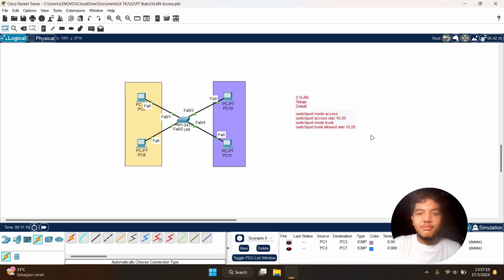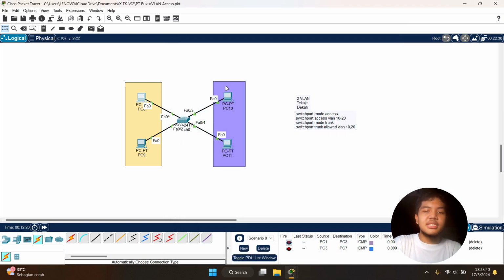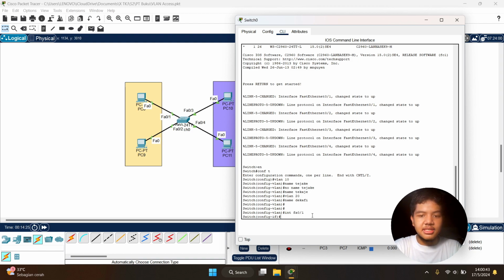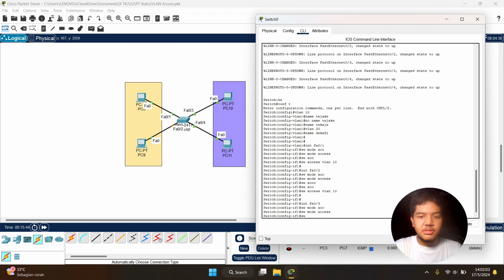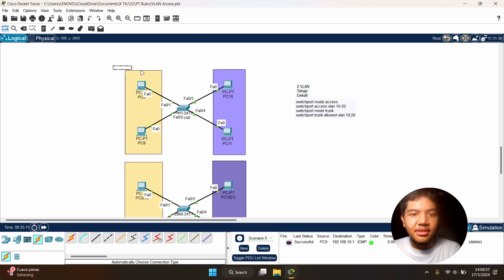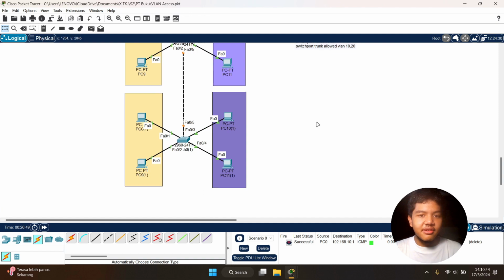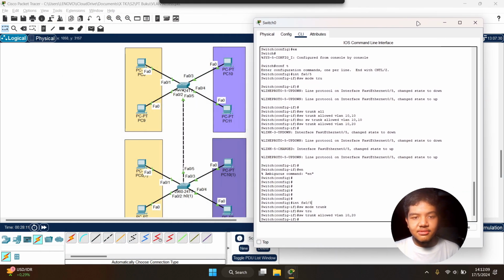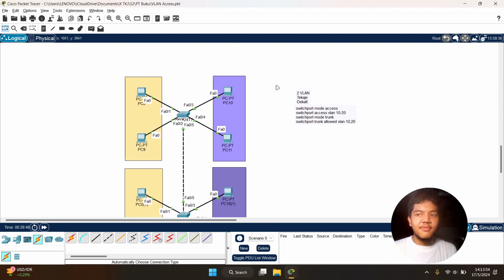How to Make VLAN Access & Trunking in Cisco Networking (Packet Tracer)